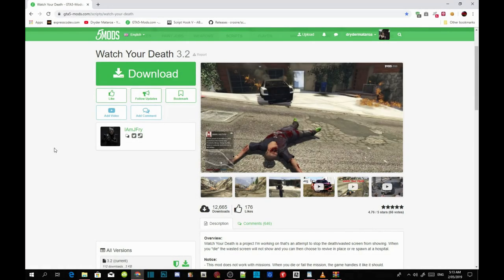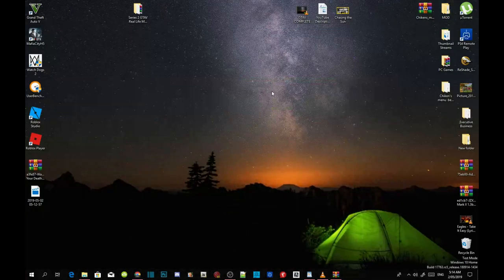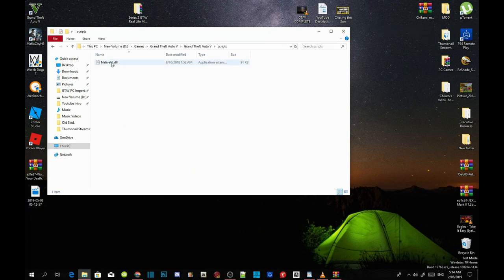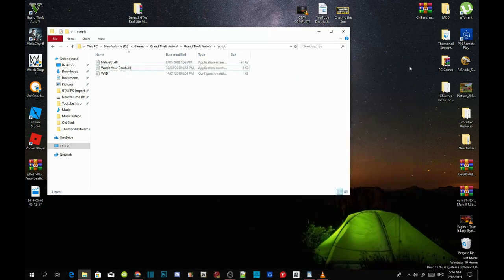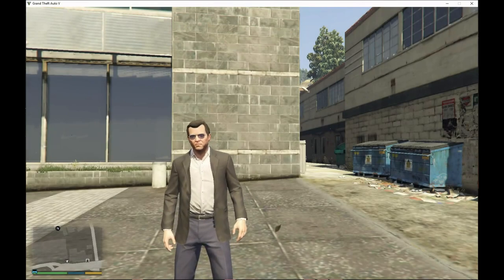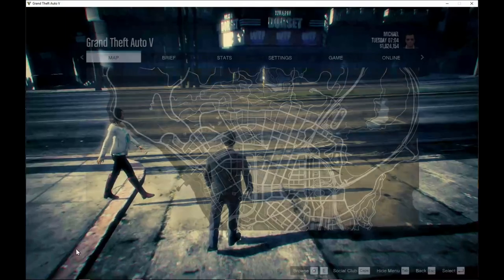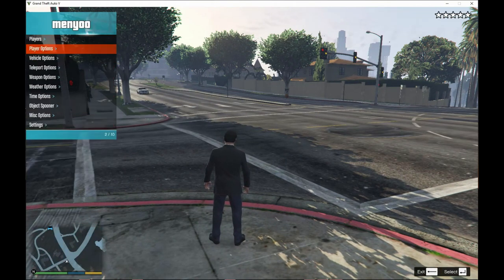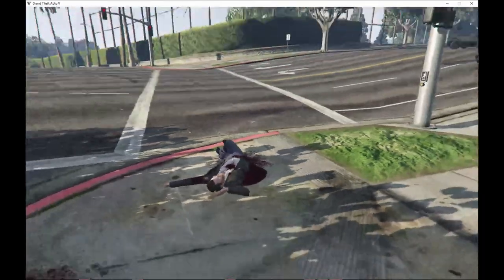PC Modding Tutorials: How To Install Watch Your Death Version 3.2 #108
►  Info:

Author Comment
Watch Your Death is a project I'm working on that's an attempt to stop the death/wasted screen from showing. When you "die" the wasted screen will not show and you can then choose to revive in place or re spawn at a hospital.

Video Editors:

Producer: Dryder Mataroa
Product Manager: Dryder Mataroa
Graphics/Design: Imovie, ShotCut
Video Creators:

Special Thanks To:

Social Media/Info

✔ Verified Account